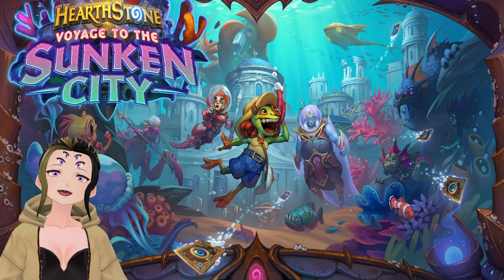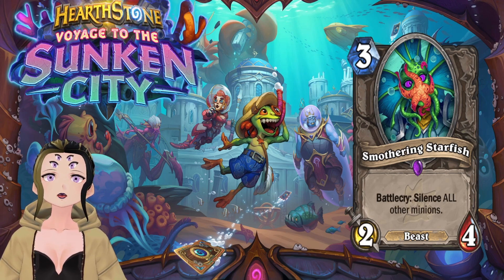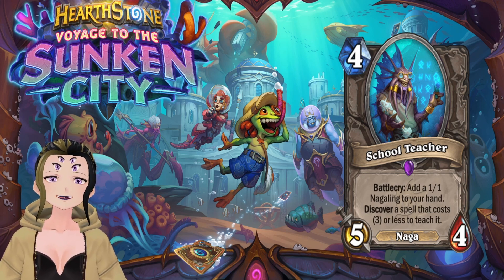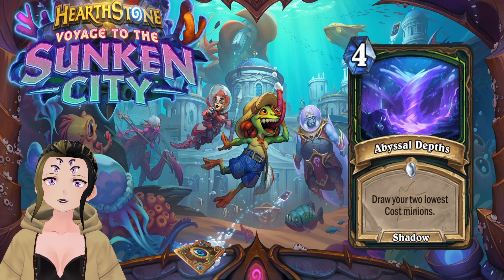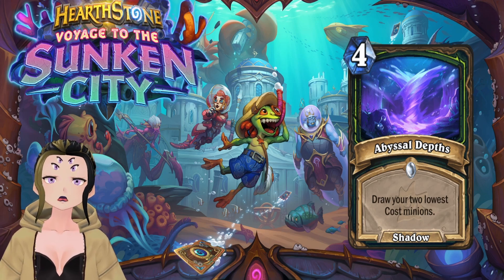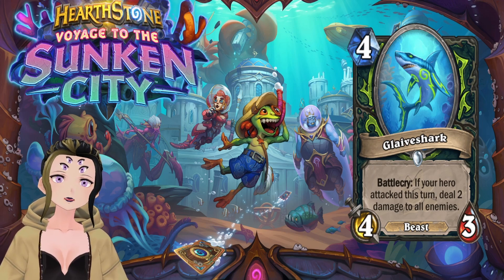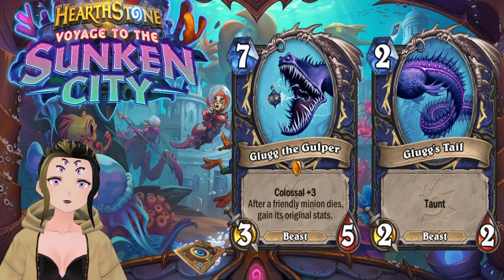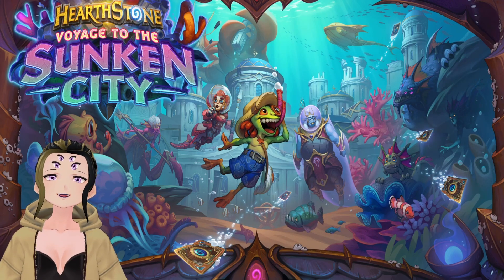The GIANT EEL FINALLY REVEALED! | Sunken City Hearthstone Card Review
Voyage to the Sunken City has had more cards revealed today! Including the shaman colossal minion Glugg the Gulper! Explore these new cards with me to see my opinion on them in this video. If you got any comment leave it down below :)
card review | Voyage to The Sunken City |  Colossal Minions | Nagas | Dredge | Glugg the Gulper | Murloc Shaman | Silence Priest | 2022 | Hearthstone | Hearthstone News
Time Stamps:
0:00 Intro
0:15 Neutral Cards
2:35 Demon Hunter Cards
4:50 Shaman Card